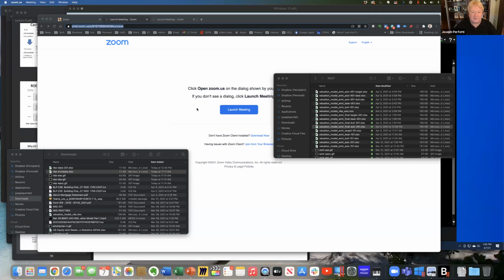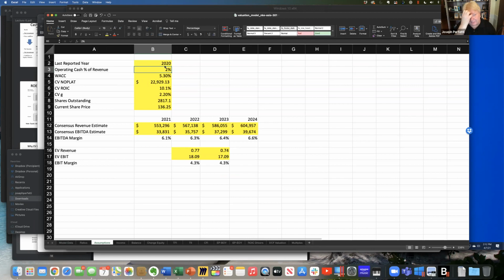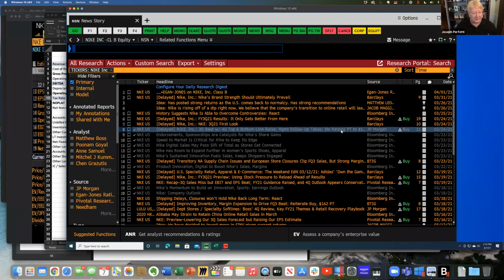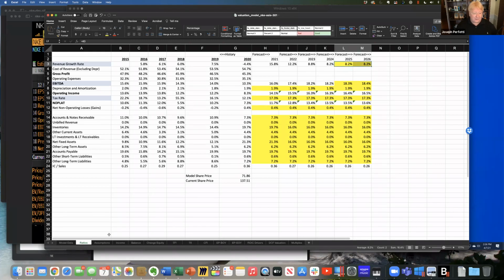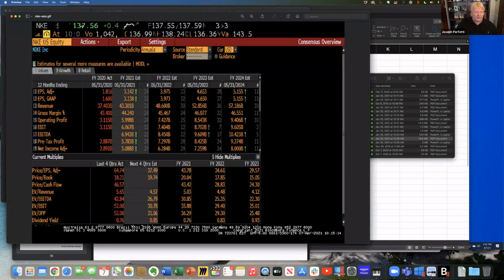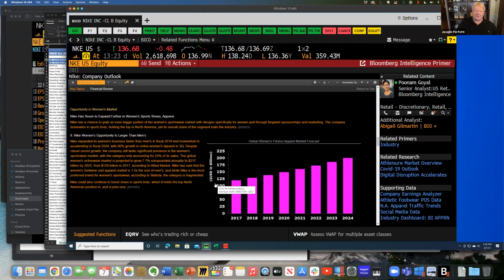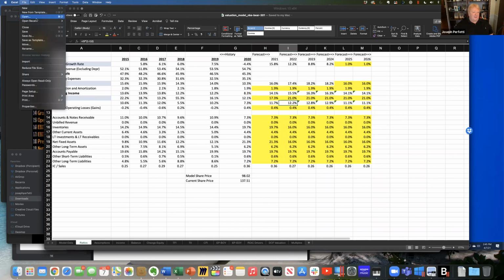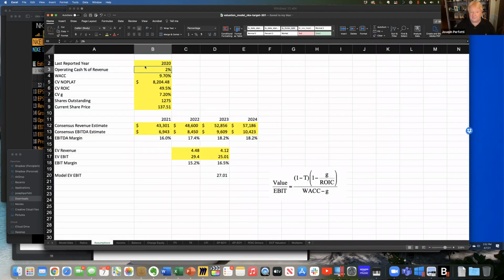April 7 BMGT 443 Nike Valuation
Using the valuation model tied to Bloomberg to do a valuation of Nike as of April 7. We do 4 valuations: an AS IS, a Bull, a Bear and a Target Valuation which leads to the Buy/Sell/Hold opinion for the company.